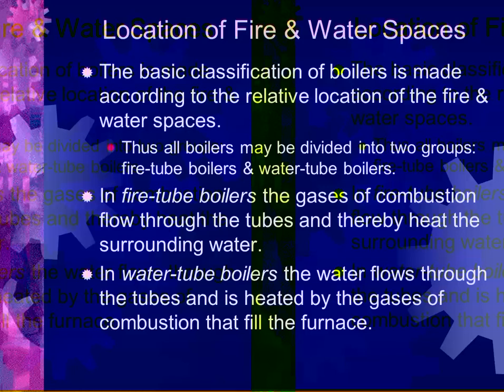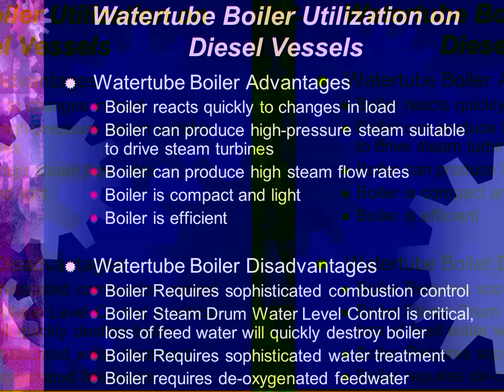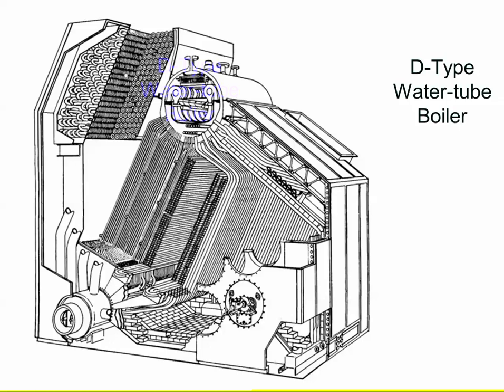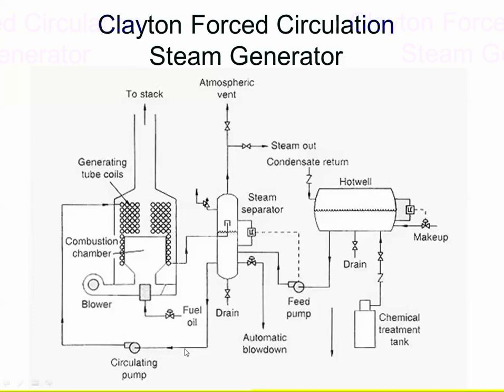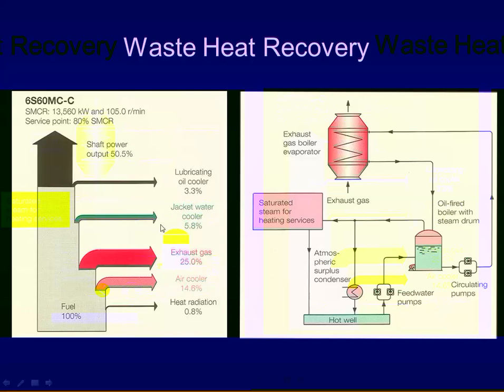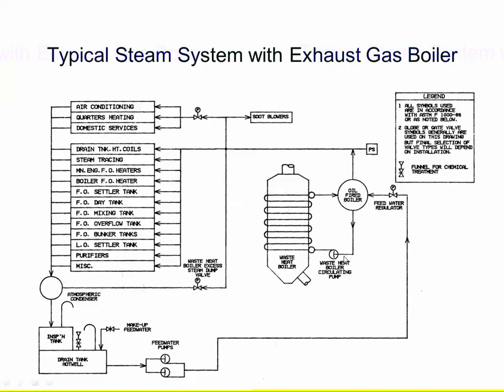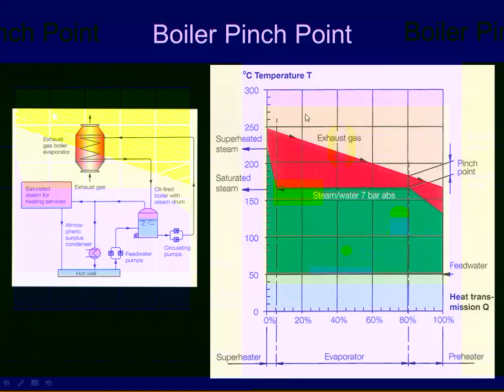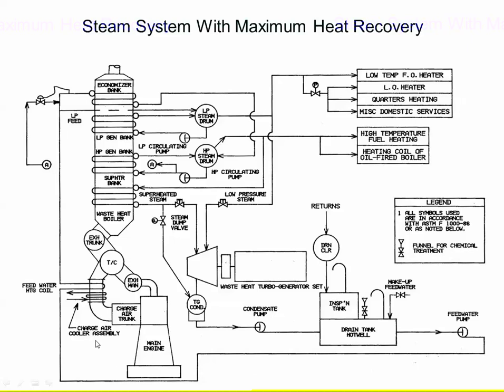EPO 322 Motor Vessel Steam Systems Presentation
Video tutorial for EPO 322 Diesel Engineering II/Simulation course at the California Maritime Academy.